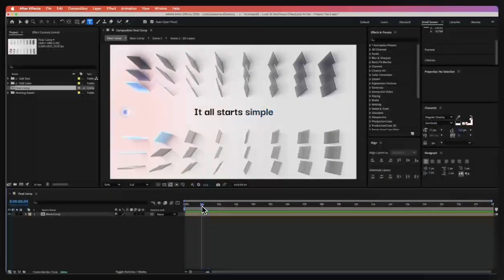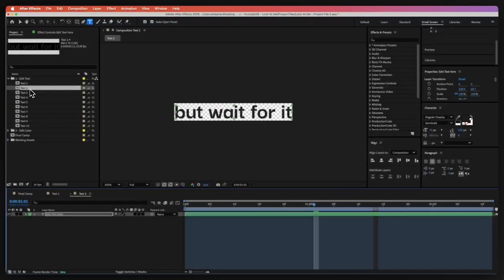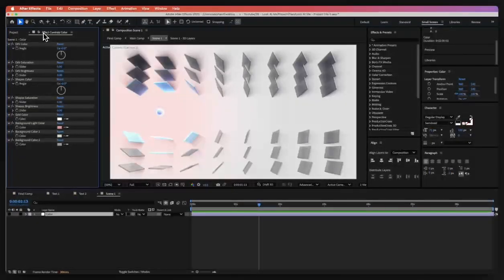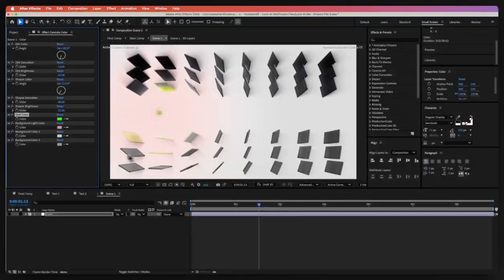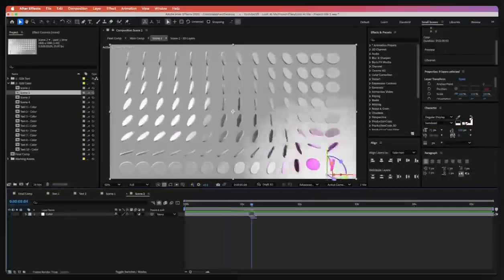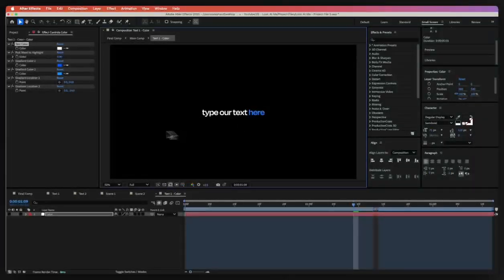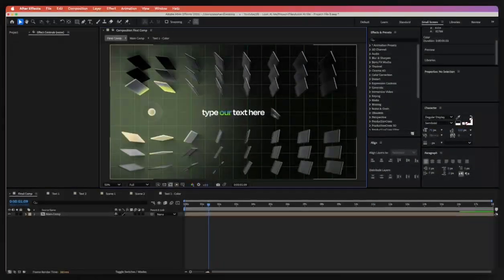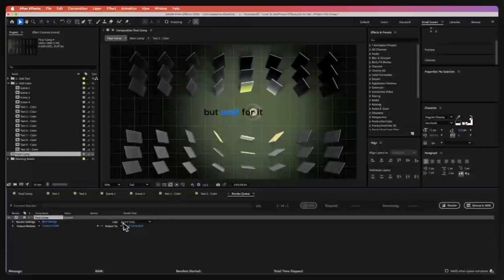Text Intro Animation Help Video